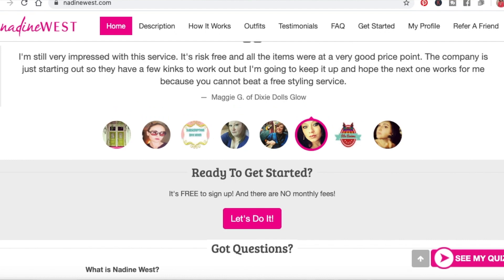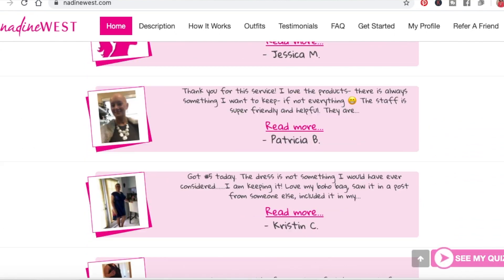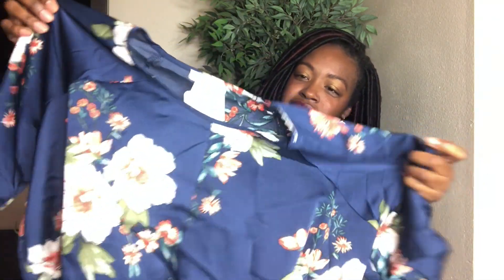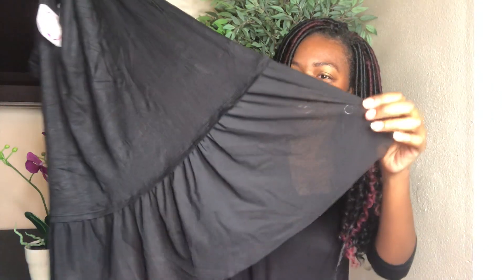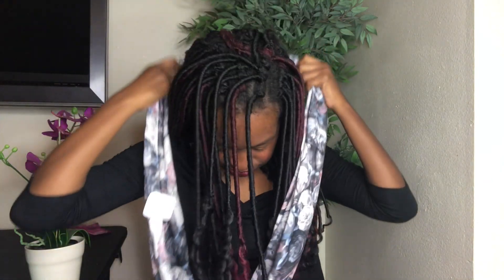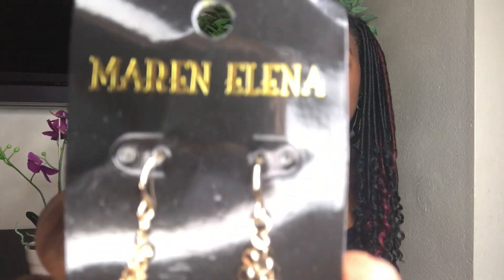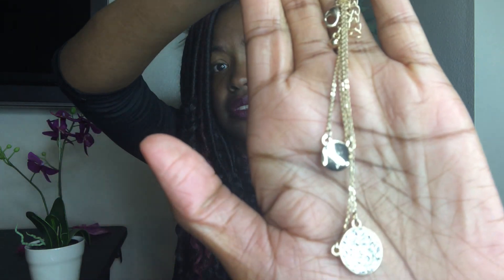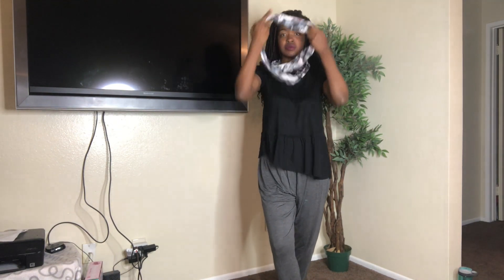NADINE WEST UNBOXING - BUDGET CUTE MOM FASHION - HAUL & TRY ON - Spring 2020 (Fashion Unboxing)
In this video, I share my Spring May 2020 Nadine West Unboxing! If you are looking for budget cute mom fashion then check out my try on haul, fashion unboxing!

A cute and affordable clothing subscription service for women like this one is so much fun to be apart of! I hope you love the casual outfits mom style.

FREE Training
➢Top 5 Mistakes New YouTubers Make

VERSES TO LIVE BY:
Uniquely and Wonderfully Made - Proverbs 139:14
Love Yourself More - Proverbs 3:15

When you are done watching this video go so that we can connect!

BONUS MATERIAL: FREE GUIDES & TRAINING FROM CHAUNTEL:
💘 Free Guide: 8 Steps to Make A Good Man Want You
👜 Free Guide: 8 Steps to Being a Great Christian Wife
☮ Listen to Free Audio Devotional - How to Find the Peace Within

MY VIDEO & FILMING GEAR + LINKABLES:
Shutter Button
Ring Light (Neewer)
Tripod (Acuvar)
Umbrella Light Kit (Limo Studio)
Microphone (Boya)
YouTube Master Class (Build a YouTube Brand That Matters):

Category